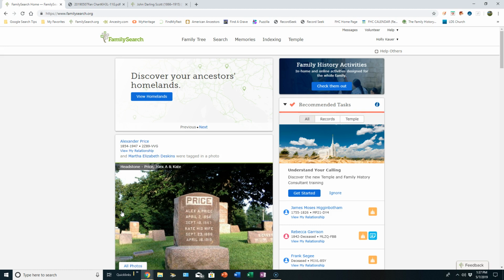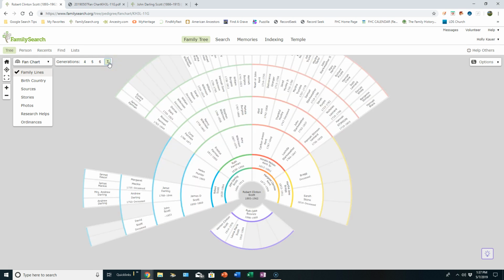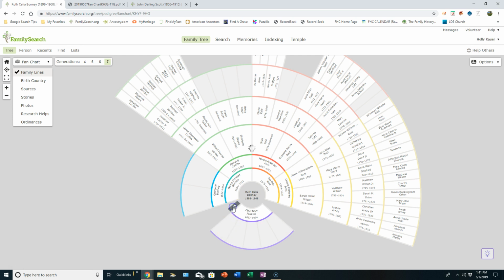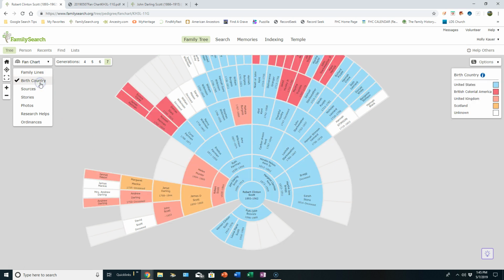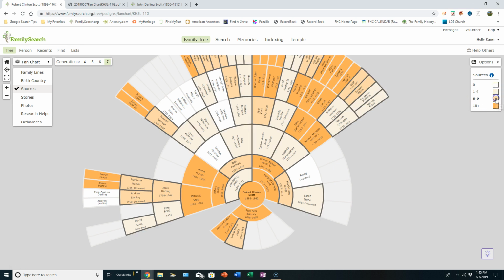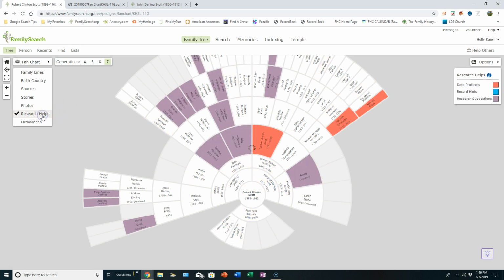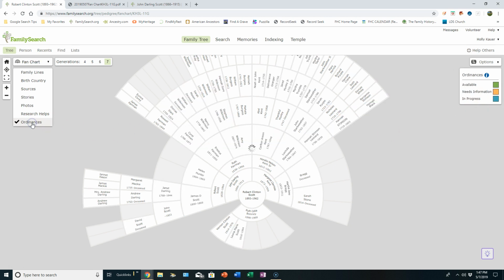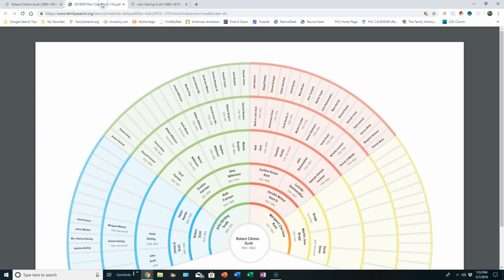FamilySearch FanChart View (By Holly Kauer)